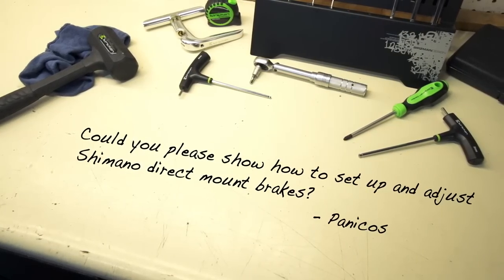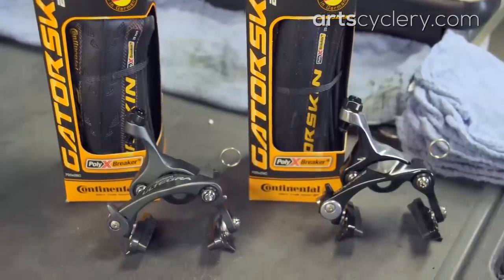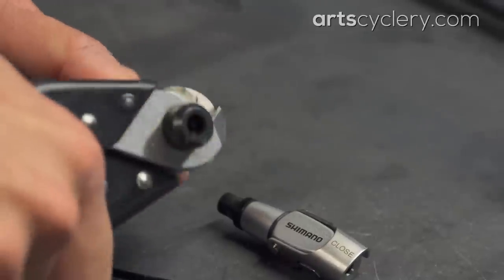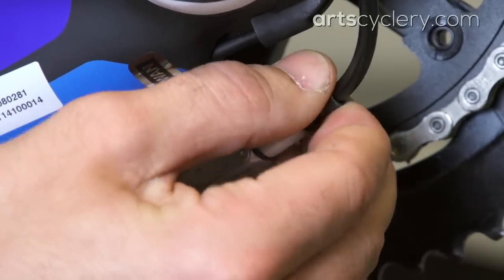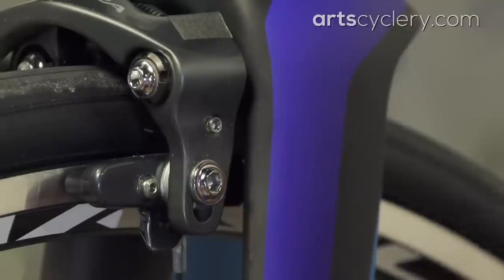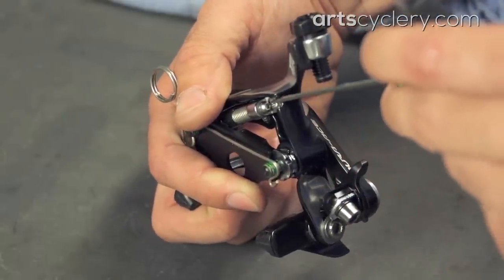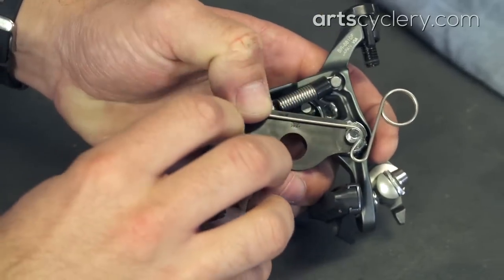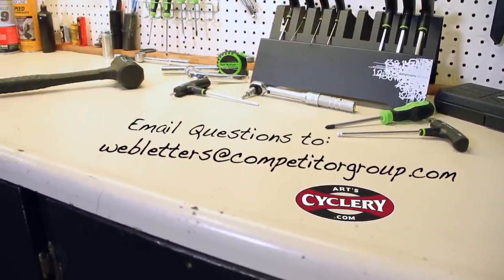Ask a Mechanic: Shimano Direct Mount Brake Setup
Find the tools you need to get your bike dialed in at Art's Cyclery.

Let former Team Highroad pro mechanic Greg O'Keeffe show you how to set up Shimano Direct Mount road brakes like a pro in this easy to understand video tutorial.